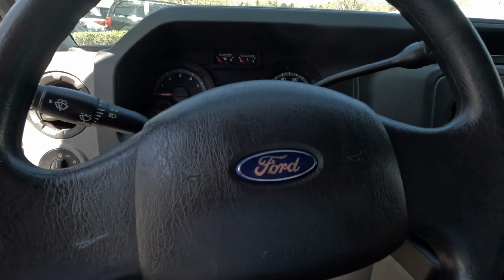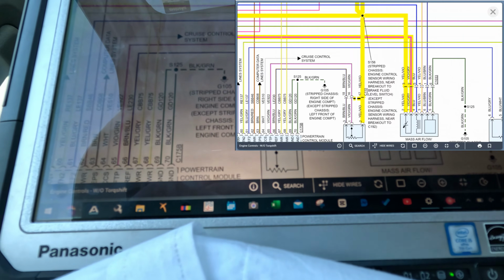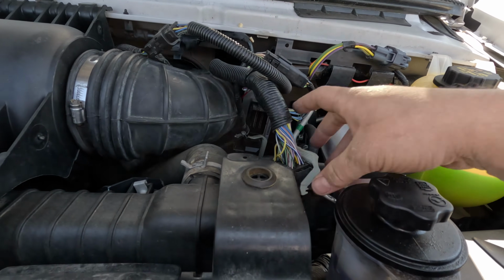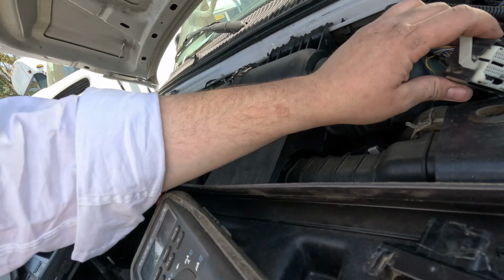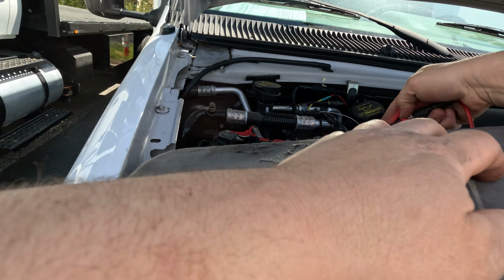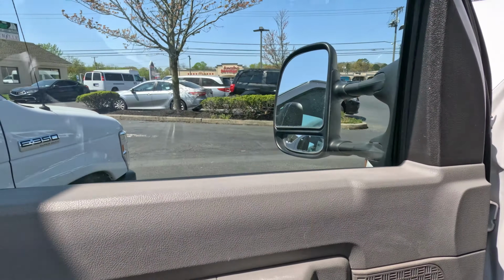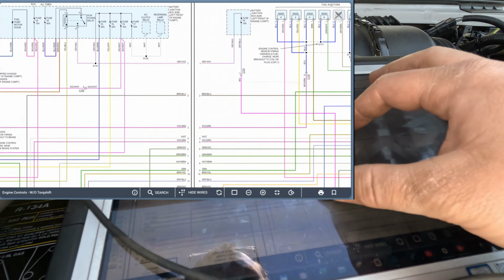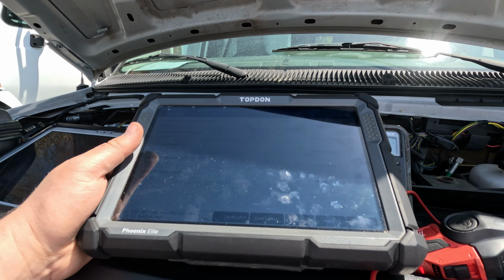Ford E450 Box Truck - IAT sensor code (P0113). PCM??? Diag & "Repair"!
We have here a 2012 Ford E450 Box truck that had it's engine replaced, it now runs but has a code P0113 (intake air temp sensor) and a P0453 (Evap pressure sensor circuit), they replaced the IAT sensor but the code remains... Hope you enjoy!

Budget Multimeter
Milwaukee M12 Soldering Iron
Camera I'm Using - Gopro Hero 11 Black
Telisin Neck mount  for Gopro

MENDA 35250 Threader, Wire, for Harness
Autel MaxiIM KM100 Key FOB Programming Tool
Autel MaxiIM IM608 Pro Key Fob Programming Tool
LAUNCH X431 PROS Mini 3.0,Bi-directional Scan Tool
Xhorse Key Tool Max Pro
Metal Magery Sheet Metal Skin Wedge Pry Bar Tool
NOCO Boost Pro GB150 3000 Amp
PowerMax PMBC 100 Amp 12V Battery Charger /Maintainer
MAXXEON Cyclops 720 Lumens LED Rechargeable Work Light
Milwaukee 2567 High speed Ratchet 3/8" Drive
Milwaukee 2566 High Speed Ratchet 1/4" Drive
Milwaukee Pack out dolly:
Flir c5 Thermal Camera
Lang Retractable Test Lead Set
Ideal High amp clamp
Es 688 Low amp clamp
Kline tools Infrared Thermometer
Irwin wire stripper
OTC bent Crimper
IPA Diamond Grip Terminal Cleaner
OBDLink MX+ (for Alpha obd/ forscan)
Lisle relay test kit
Fuse Socket Connector Kit
IPA Relay Bypass Switch Kit
Lisle 32150 Power/Ground Outlet
Pamona Piercing Probes
Cheaper amazon piercing probes
Break out box
Power Probe IV
Power Probe The Maestro
Power Probe 5 volt reference adapter
Power Probe - 20 Extension Cable
6-Way Universal Breakout Leads
IPA 8016 Fuse Saver Master Kit
Lisle 55700 Master Fuel Injection Test Set
KNIPEX Cobra® XS Water Pump Pliers
Toughbook Panasonic CF-33, Intel i5-7300U
Dell Latitude 7217 Rugged Tablet